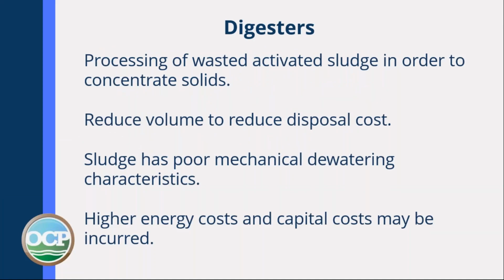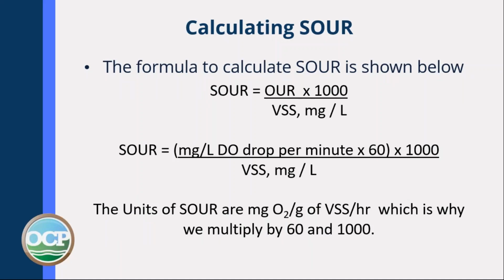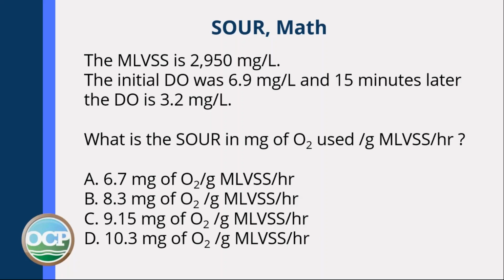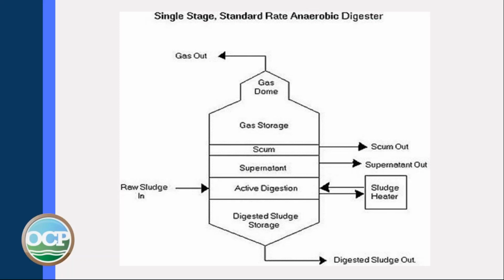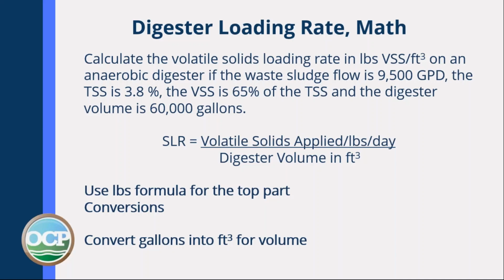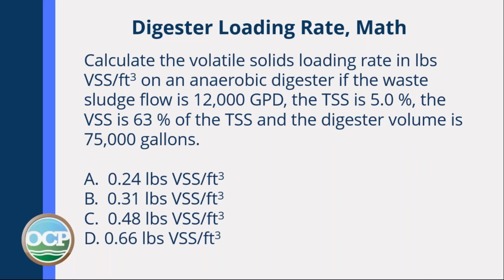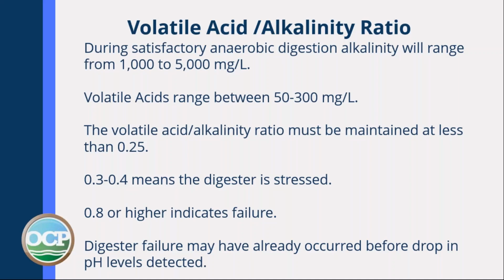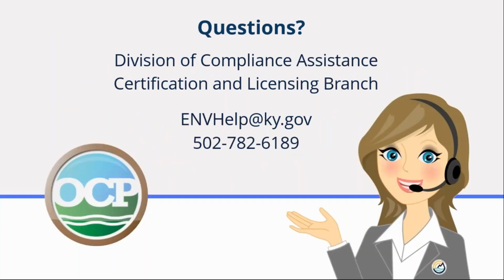Wastewater Ch 6